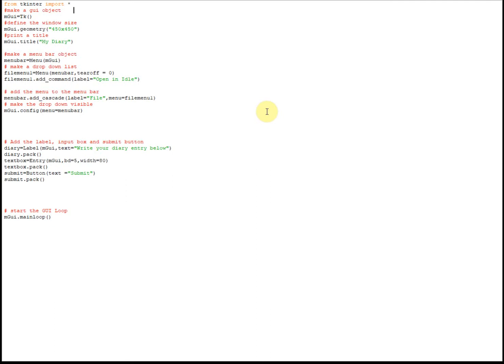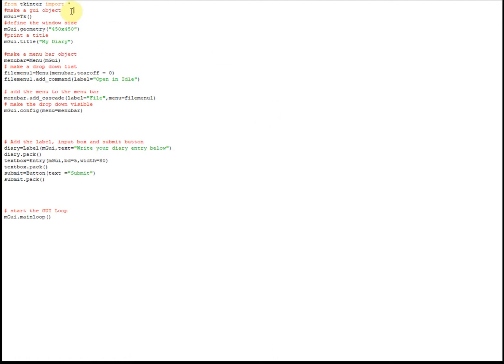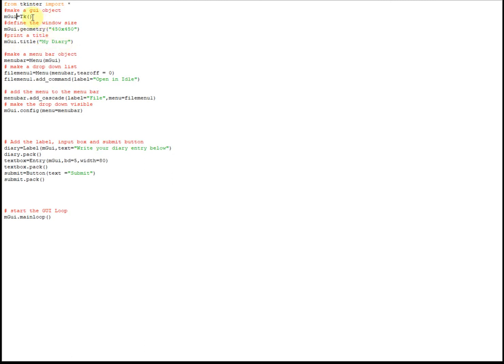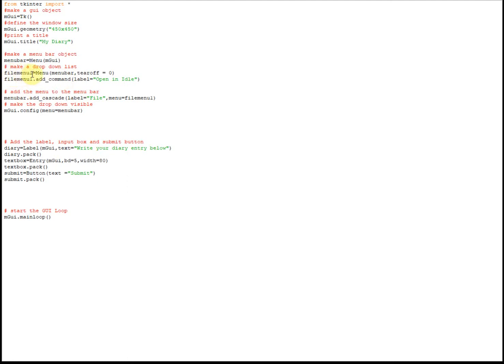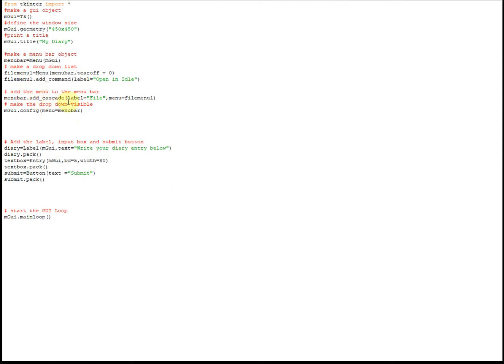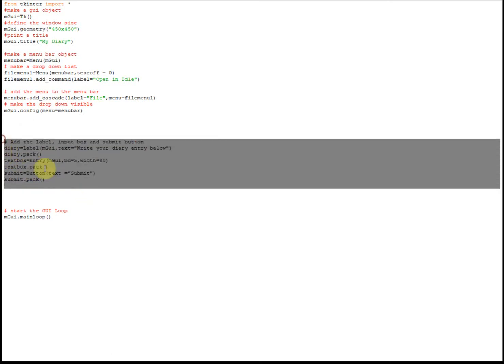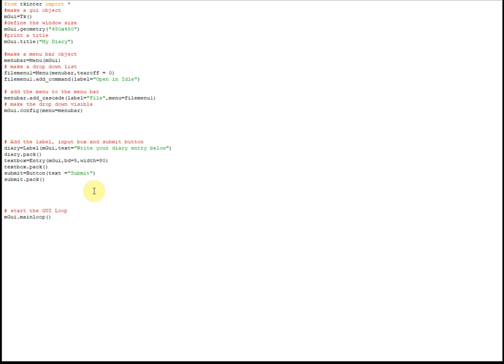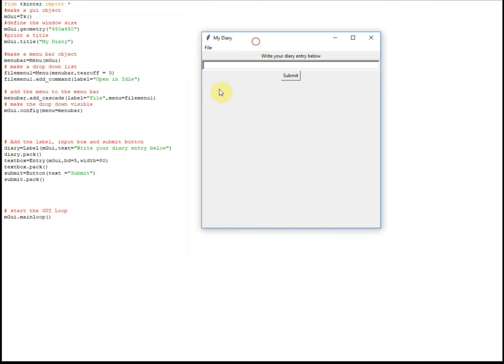Lesson 6, Create a drop down menu for a GUI using tkinter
Learn to create a drop down menu as part of a diary program.